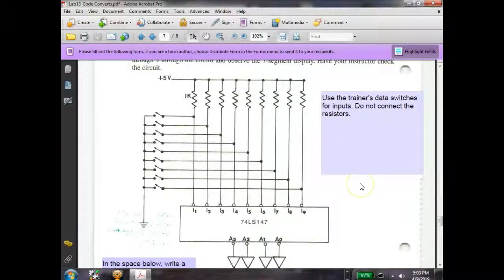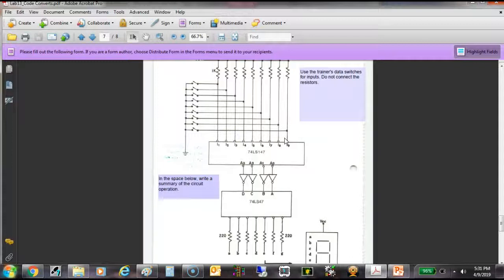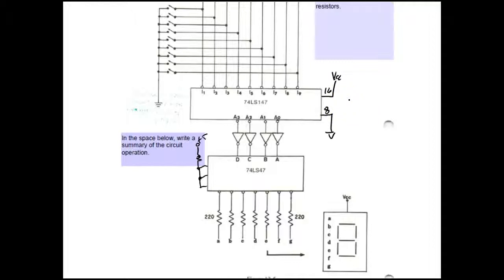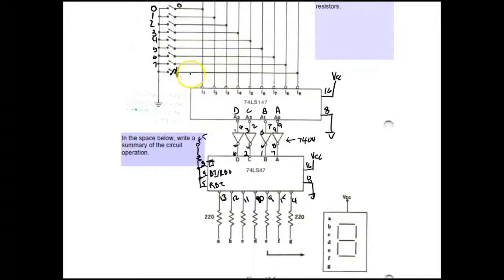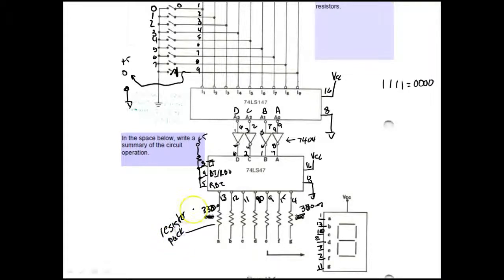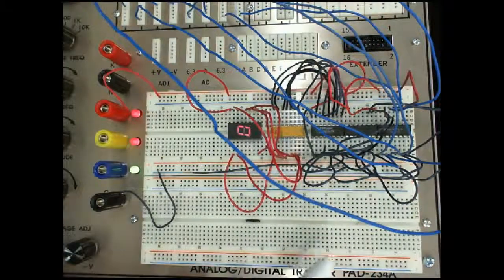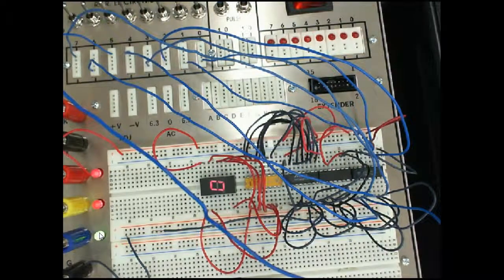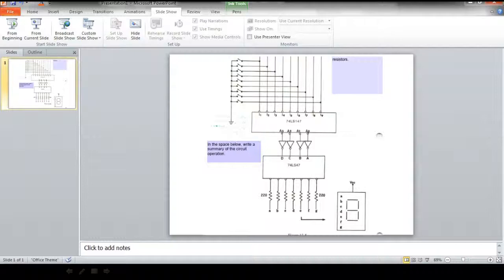ETC127_Lab13_Part3